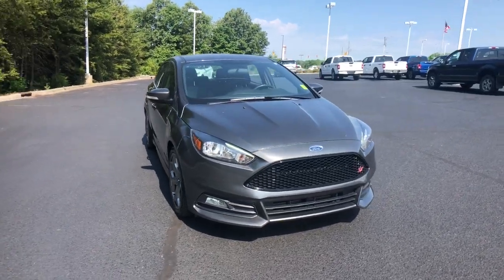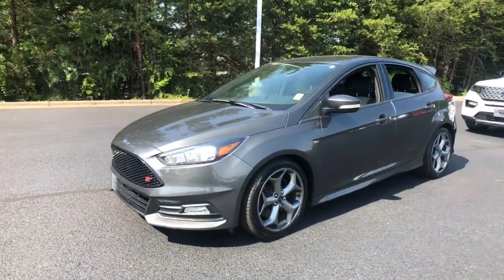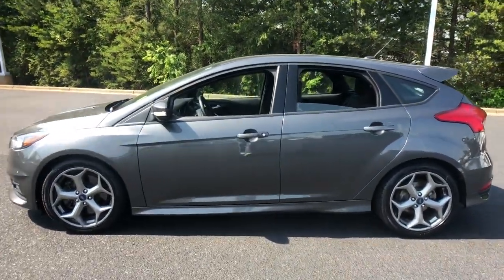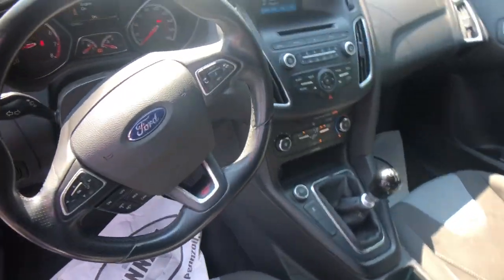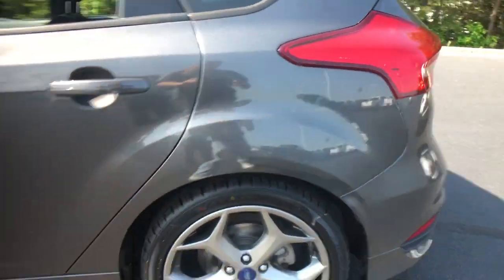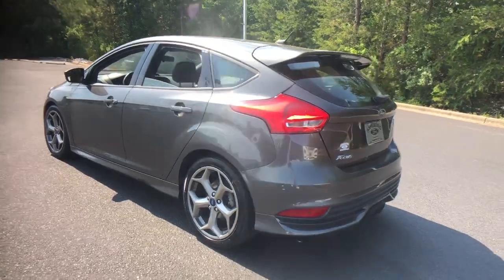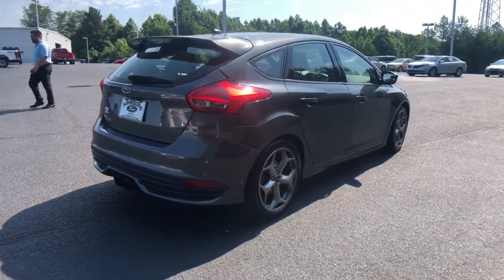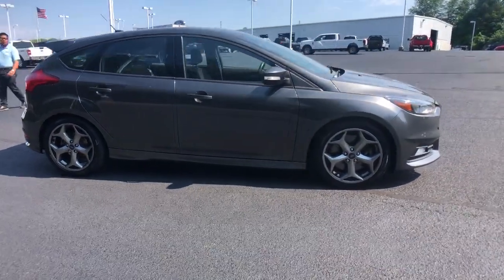2017 Ford Focus Asheboro, Greensboro, Troy, Siler City, Triad, NC P5766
Magnetic Used 2017 Ford Focus available in Asheboro, North Carolina at Asheboro Ford. Servicing the Greensboro, Troy, Siler City, Triad, NC area.

Asheboro Ford
1602 E Dixie Dr

Recent Arrival! *Rear View Back-Up Camera!***, *Bluetooth Hands-Free Calling!***, *MP3 / IPOD Compatible!***, *Non Smoker! Well Cared For & Maintained! ***, *Fully Serviced To Current Date and Mileage!! ***, Focus ST, 4D Hatchback, 2.0L GTDi, 6-Speed Manual, FWD, Magnetic, Charcoal Black Cloth, Cloth Sport Seats w/Unique ST Logo, Equipment Group 400A, Wheels: 18 Rado Gray Alloy. 22/30 City/Highway MPGbrbrbrAwards:br  * 2017 KBB.com 10 Most Awarded Brands   * 2017 KBB.com Brand Image Awards